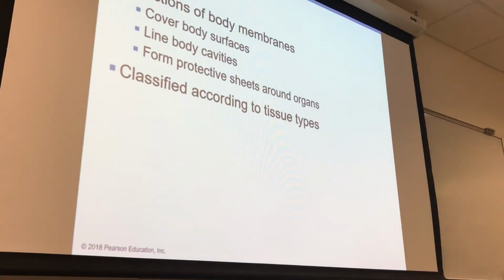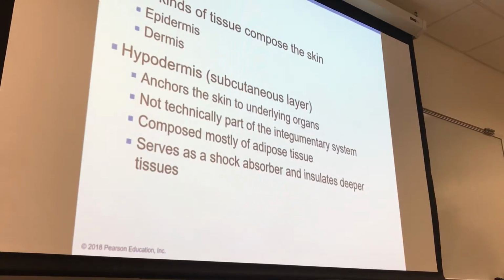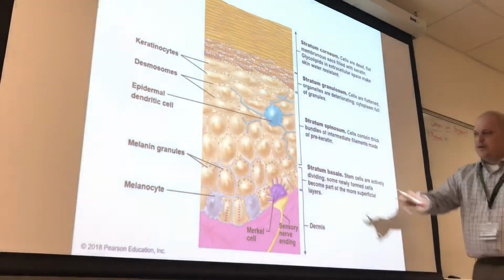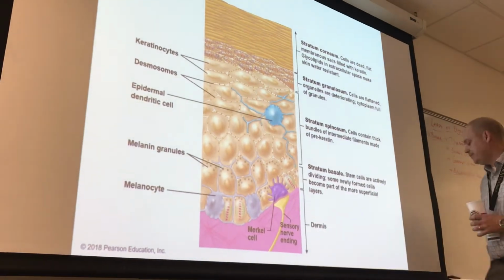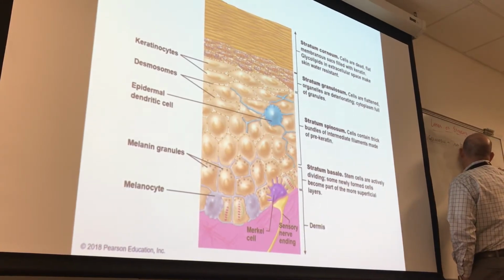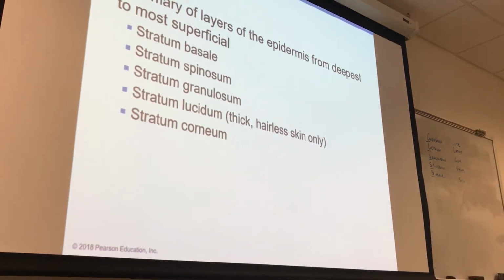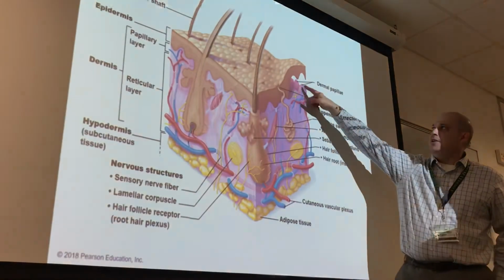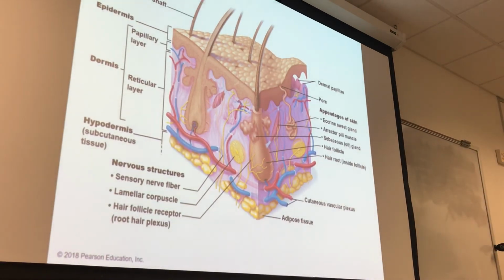chapter 4 anatomy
Lone Star Scott pagano chapter 4 anatomy class 7:00 am